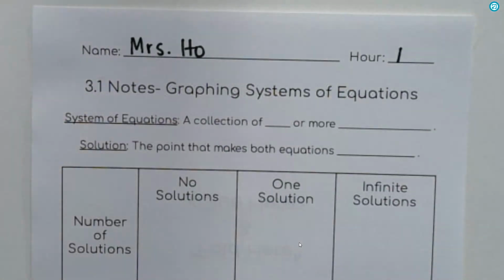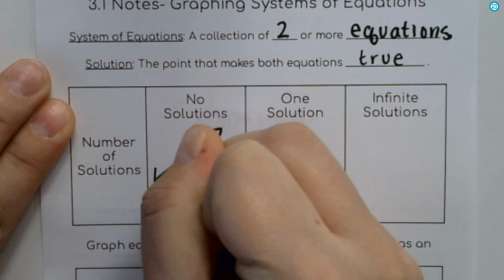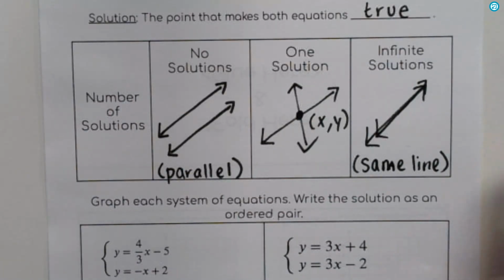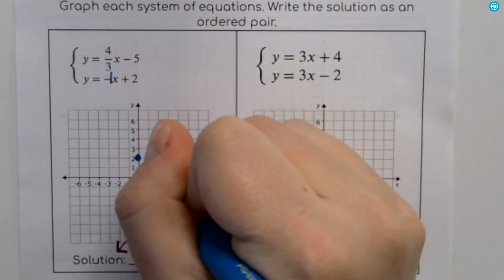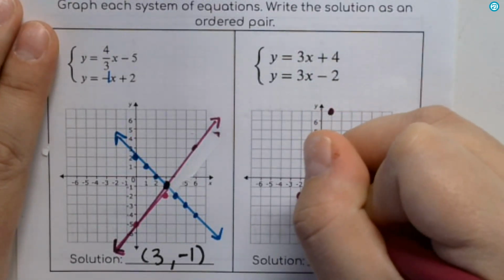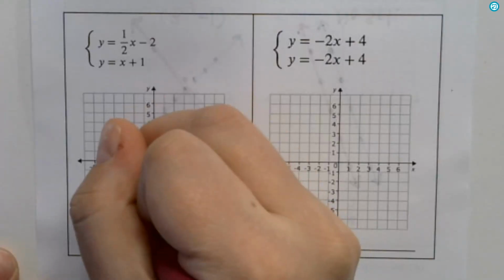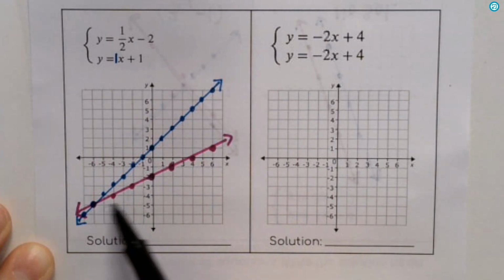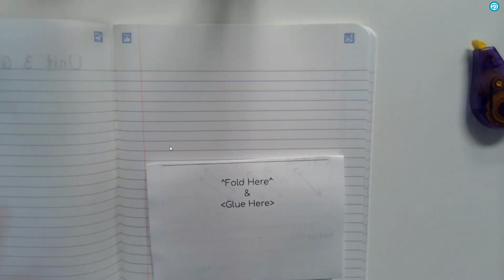3.1 Notes Video- Graphing Systems